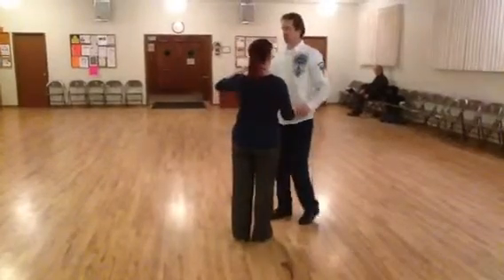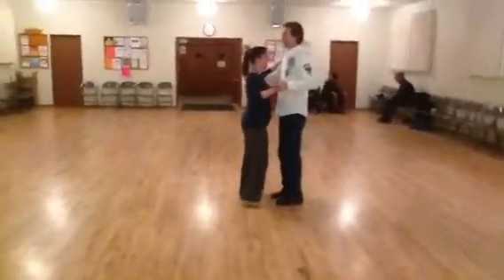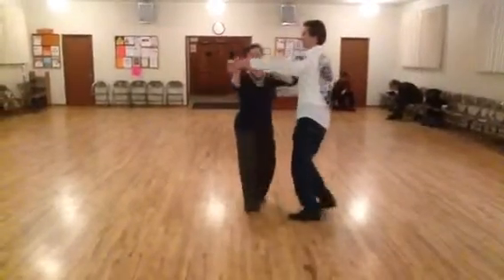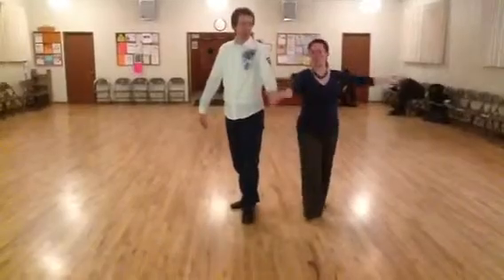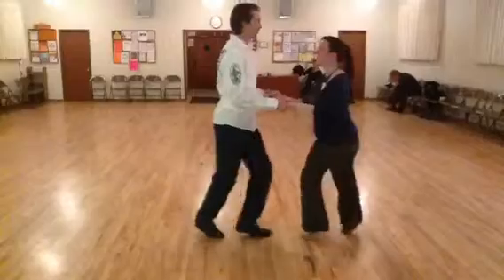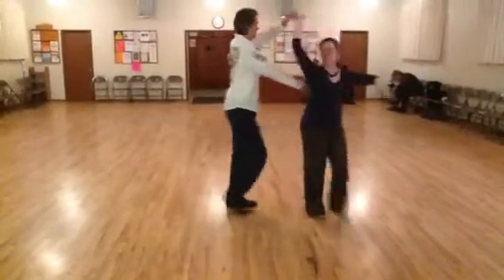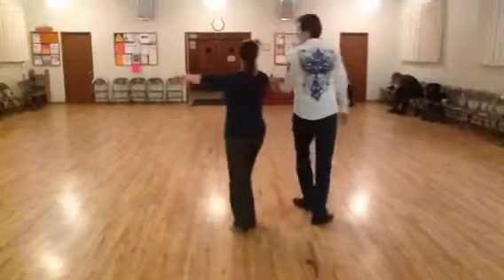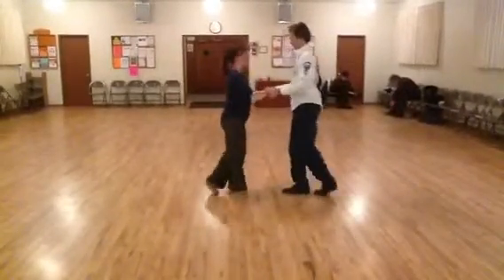Friday Dec 14 Night Club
Sequence from Chris and Michelle's Class